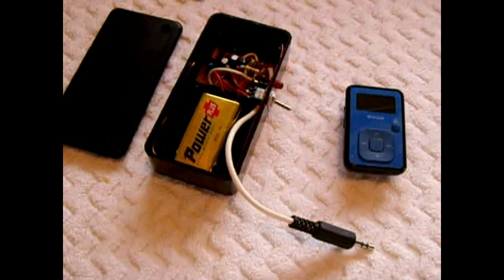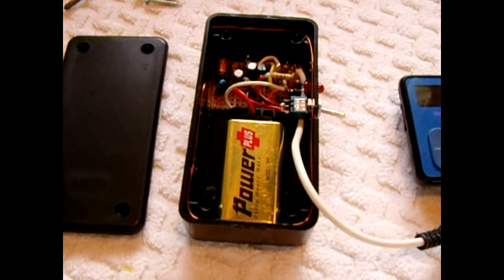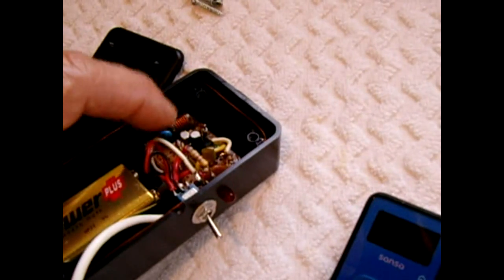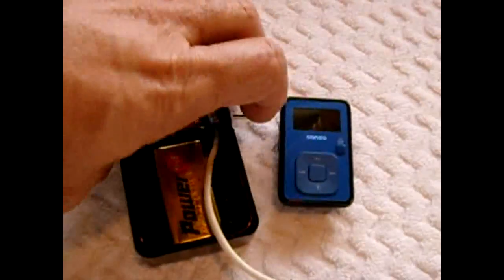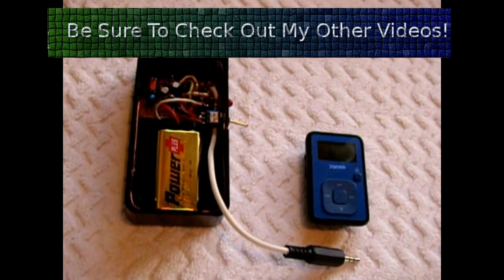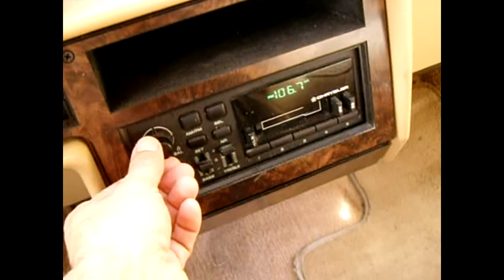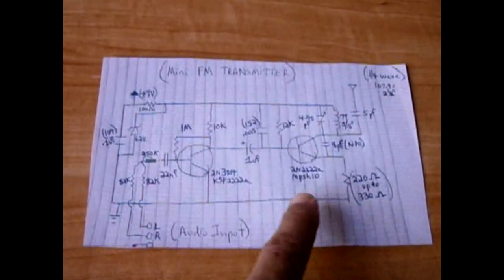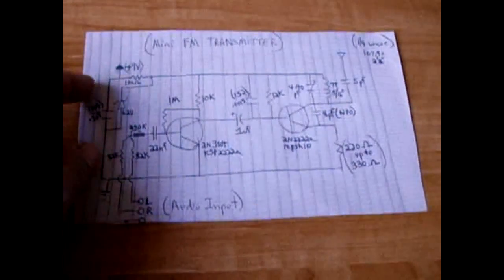Make FM Radio Transmitter For Music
Yet another FM transmitter! If you are looking for a simple, but good FM transmitter for your music player, then give this circuit a try. Simply plug in your music player/computer using a phono plug, and broadcast music/audio throughout your home. Stability is good, good range, and audio quality is very good. The circuit is very simple as well. I also have another video which has a very stable FM loop antenna which can be converted from microphone, to accept a phono plug. Be sure to choose a frequency that is not used at your location.  Once the circuit is complete, power up the transmitter with the audio source attached and volume about 1/3 of the way up on the music player/computer, then scan through the FM band on your radio to find the frequency you are transmitting on. To raise the frequency (make the coil wider/stretch it slightly or remove a turn from the coil), to lower the frequency(squeeze the coil slightly or add a turn to the coil). Frequency can also be raised and lowered with the 4-40 cap if you used a trimmer cap instead of a fixed value.